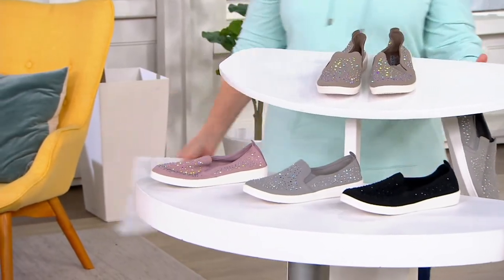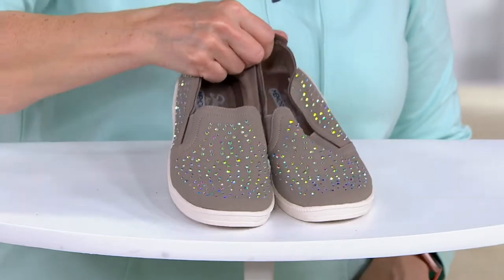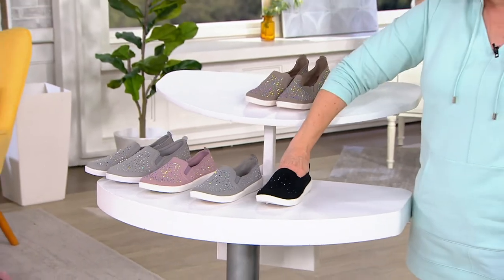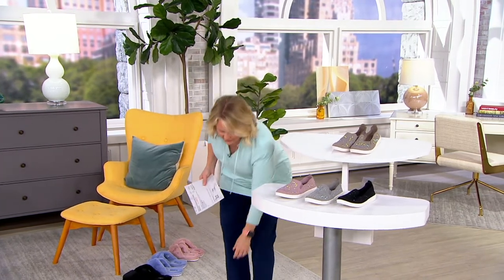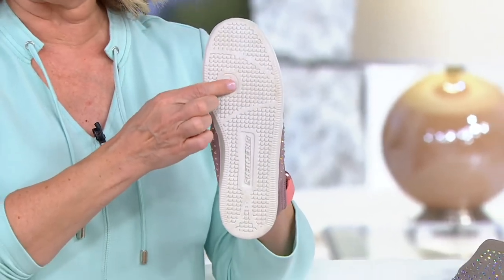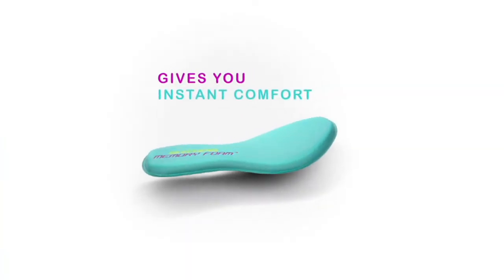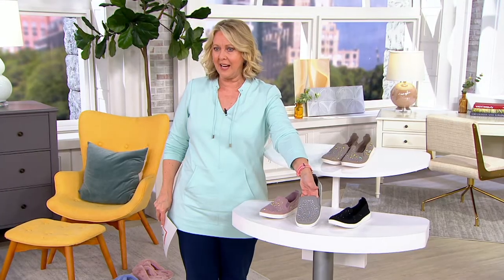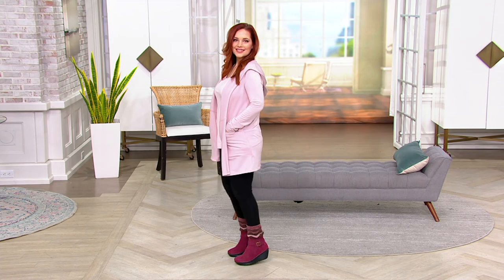Skechers Rhinestone Slip-On Shoes - Madison Ave on QVC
Skechers Rhinestone Slip-On Shoes - Madison Ave

Glitz and glam shouldn't be reserved for a night out. These slip-on sneakers add some much-needed sparkle to your routine, so you're never bored. From Skechers.